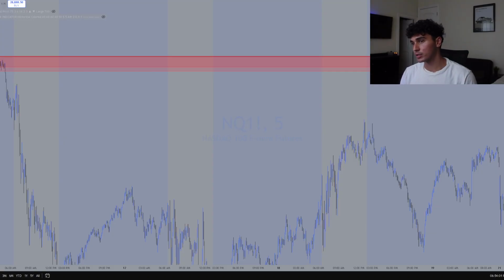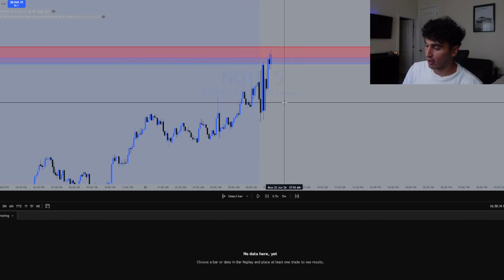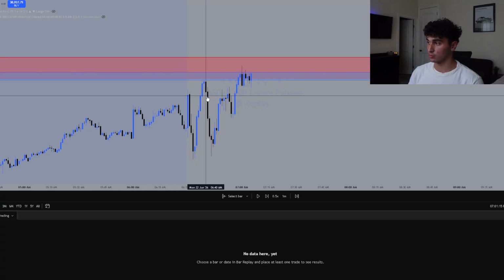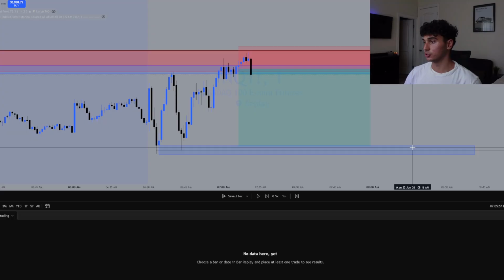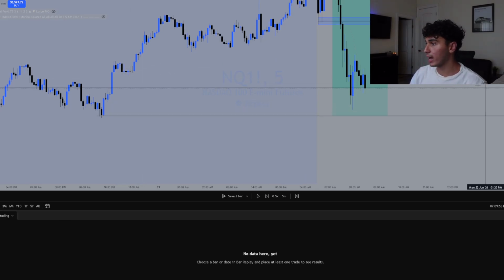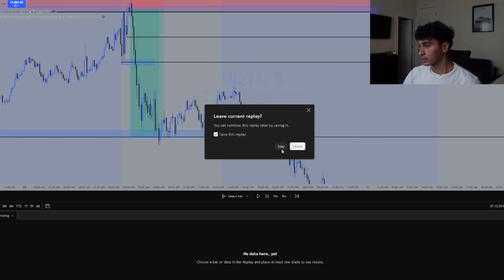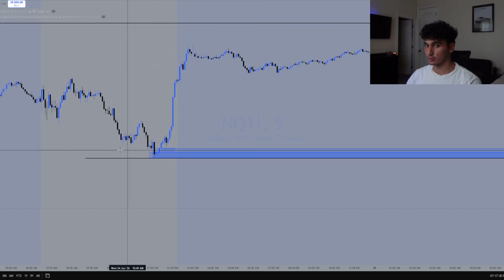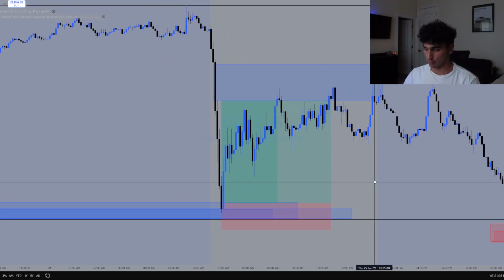How To Trade Using Supply & Demand Zones | Supply & Demand Bootcamp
In this lesson of the **Supply & Demand Bootcamp**, you'll learn **how to trade Supply & Demand zones** using a simple, repeatable process from analysis to execution.

After learning how to identify and confirm quality zones, it's time to put everything together. In this video, I'll show you exactly how I execute trades using my Supply & Demand strategy, including entries, stop losses, and trade management.

* How to execute trades using Supply & Demand zones
* The entry process I follow
* Where to place your stop loss
* How to manage winning and losing trades
* Common execution mistakes to avoid

This lesson brings together everything you've learned so far in the **Supply & Demand Bootcamp** and shows you how to apply it in real market conditions.